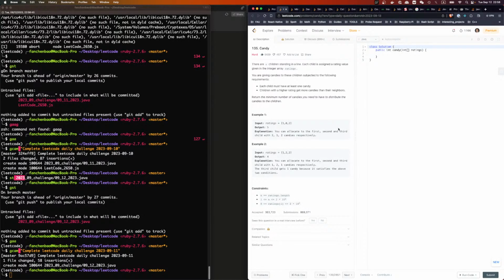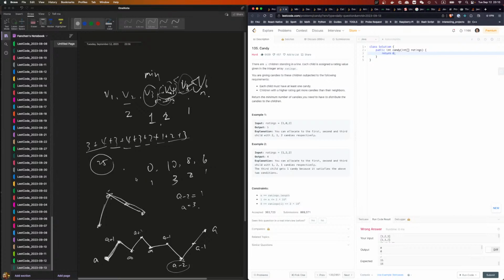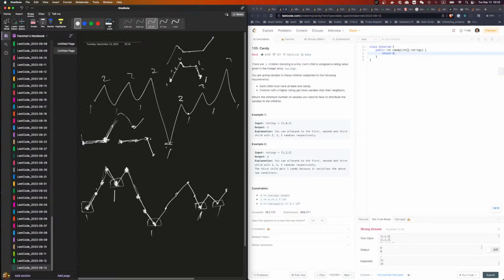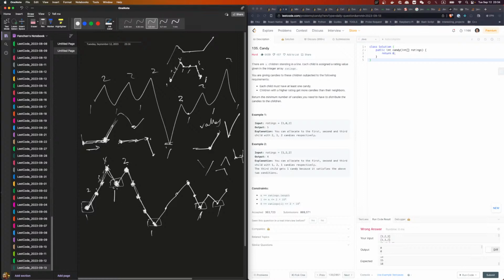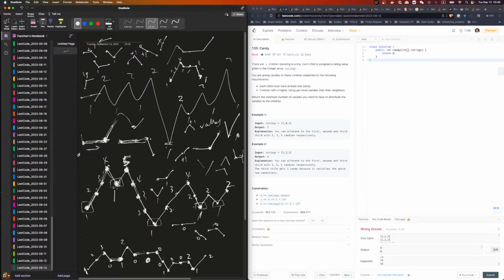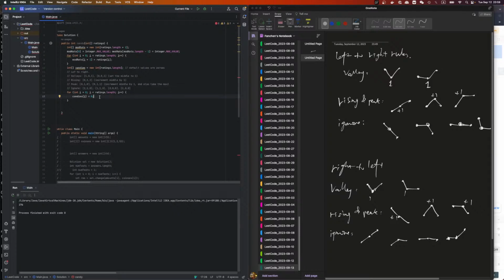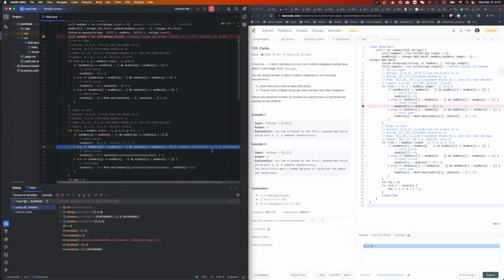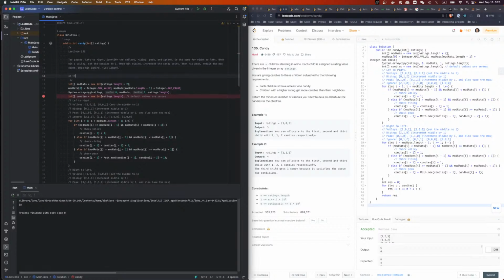2023-09-13 LeetCode 135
Lo hice, pero obviamente la manera no fue lo mejor. Espero que ten tengo un problema fácil mañana, así que pudo revisar los problemas acumulados durante tres días.